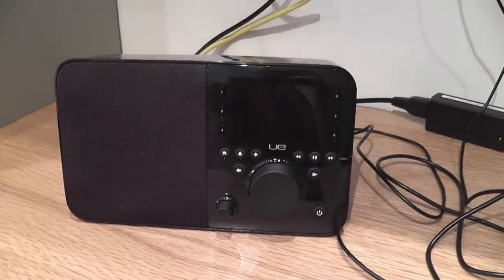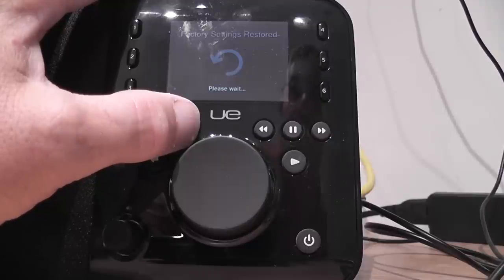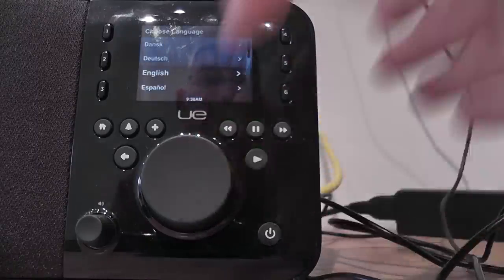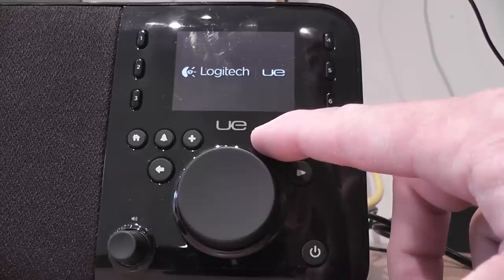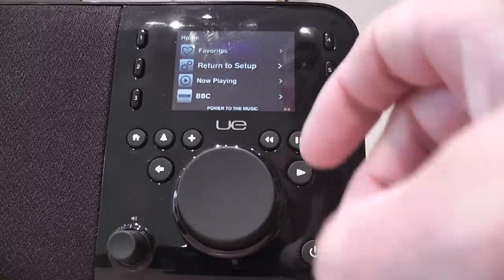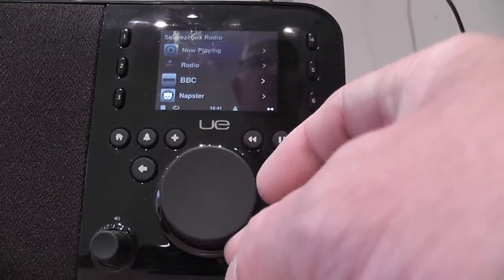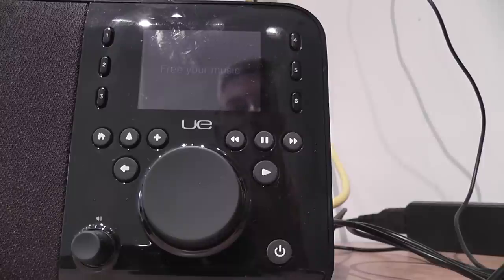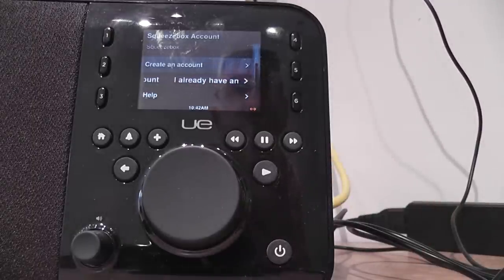Logitech UE Smart Radio Startup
Video for Logitech support staff showing different factory restore settings for UE Smart Radio